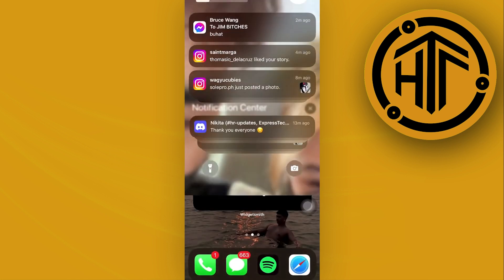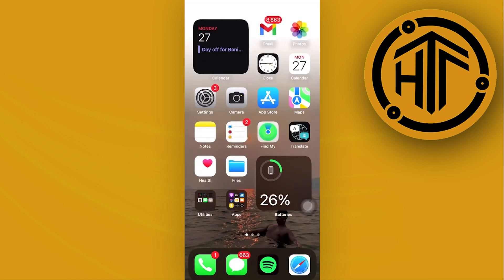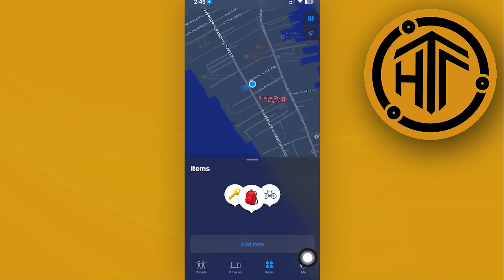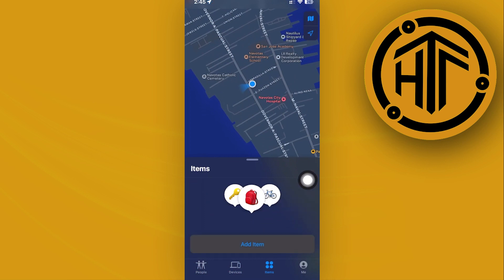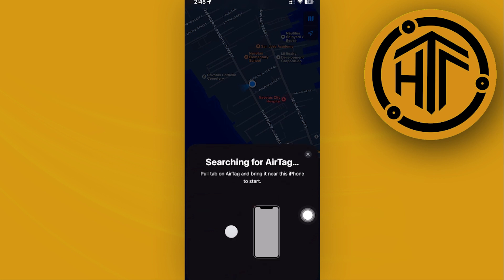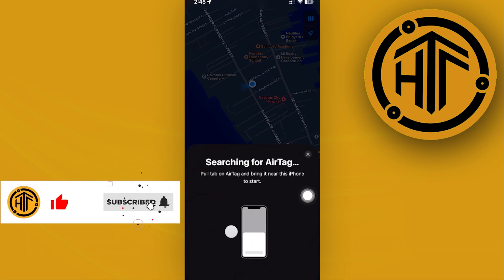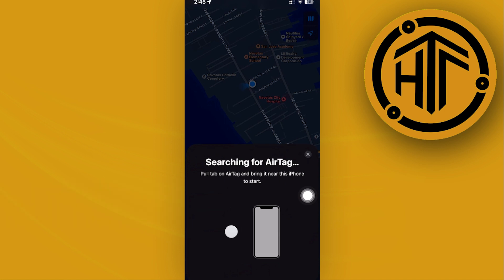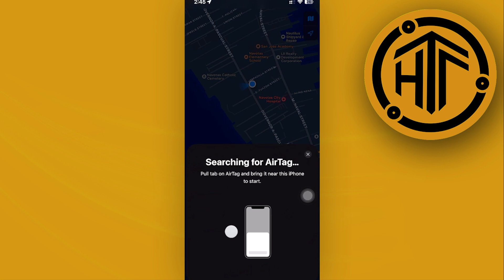How To Share Airtag Location With Family Members (2023)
In this video, you will learn how to share airtag with family member easily. Stay till the end of the video to find out how to share airtag location with others.

Did you learn how to share airtag location with another phone?

Do you want to see another video about how to connect airtag to 2 iphones?

Did you enjoy How To Share Airtag Location With Family Members (2023)? 👀❓